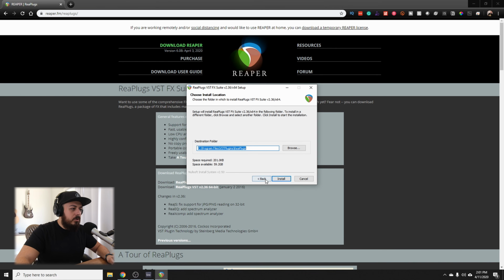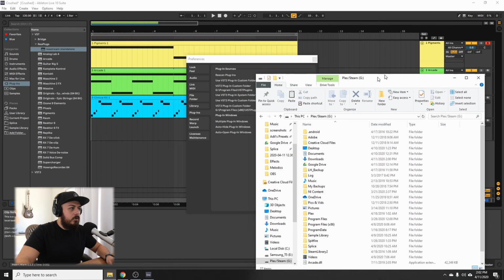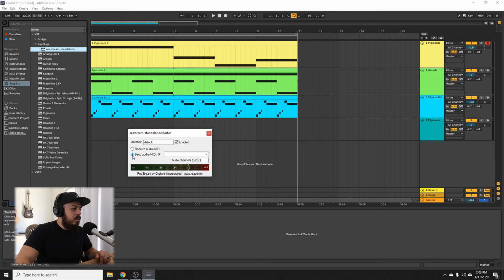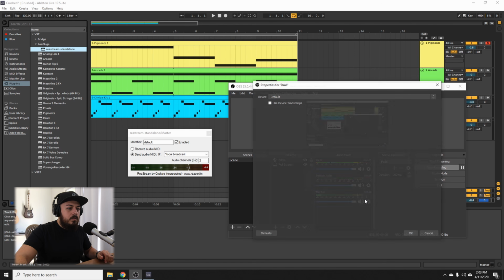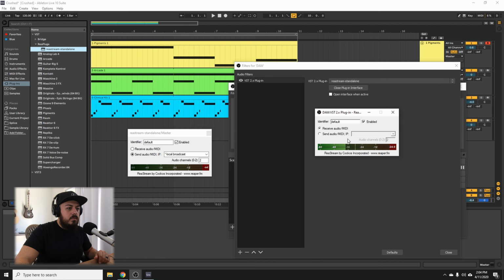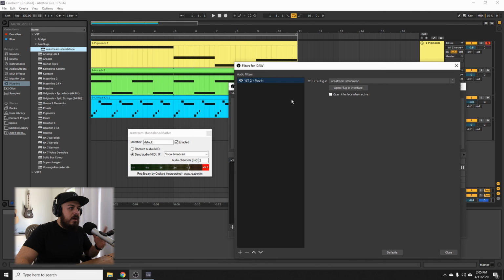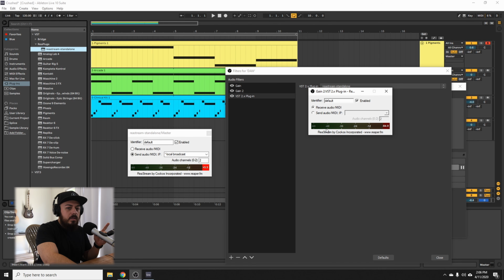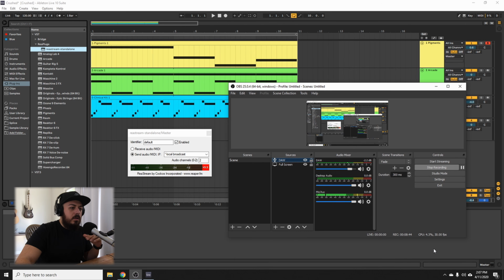How to Get Audio from Your DAW to OBS for Recording / Streaming (No Latency) for PC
If you want to record or stream your DAW without latency and for free, then this video is for you!

▶ If you’re setting up your production workflow, you’ll want these too — my free Power Prompts for YouTube Studio AI, so you know exactly what to ask to grow your channel:

Amazon Music

Main Camera
Second Camera
Action Camera
Favorite Lens
Joby GorrilaPod